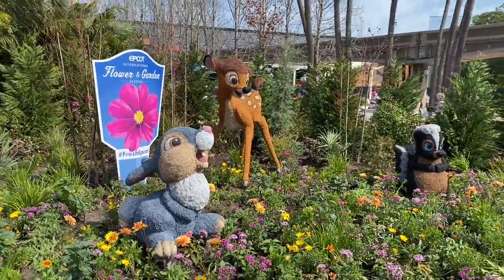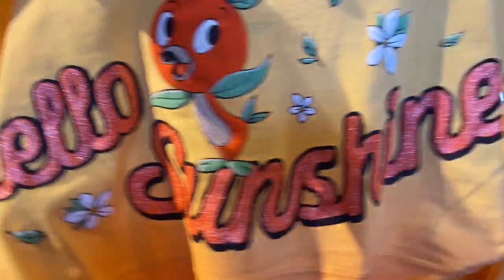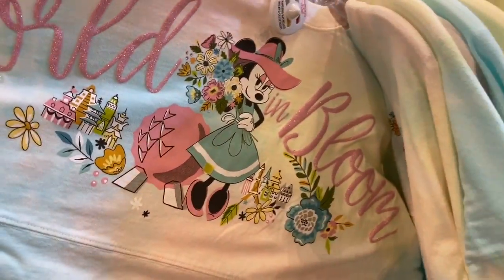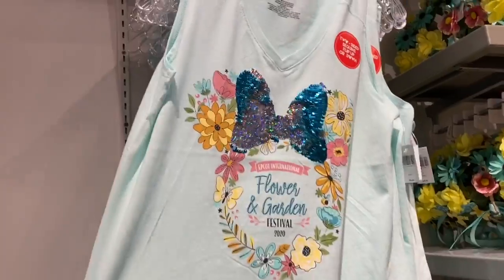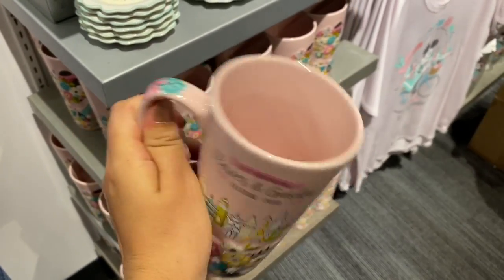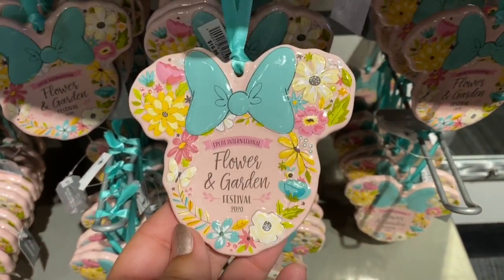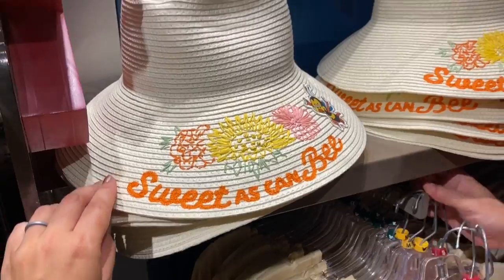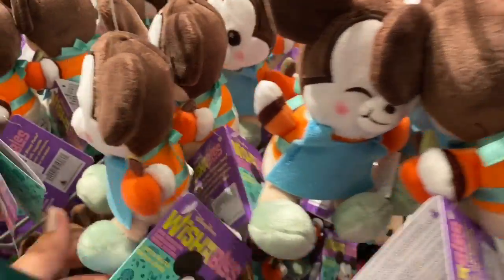Flower and Garden Festival Merchandise Tour - EPCOT